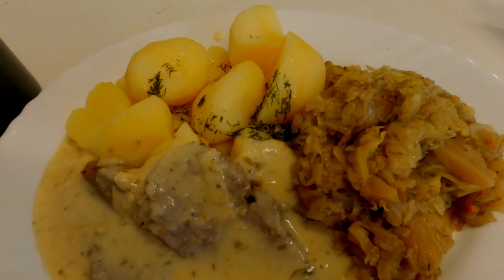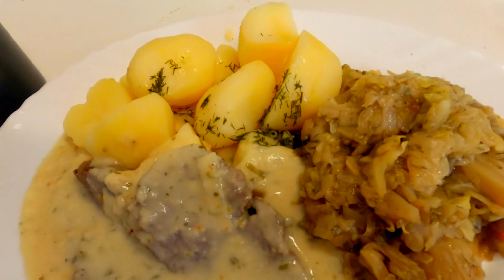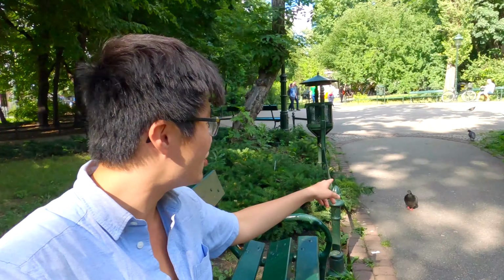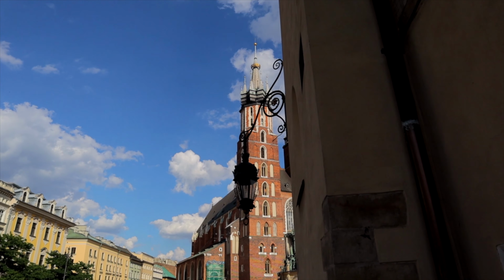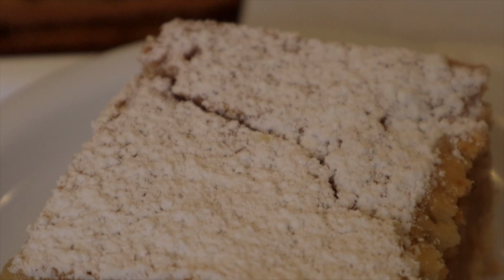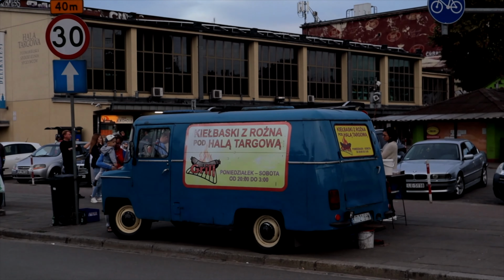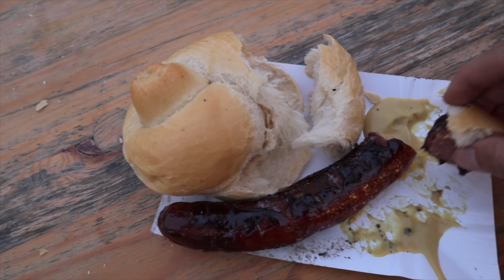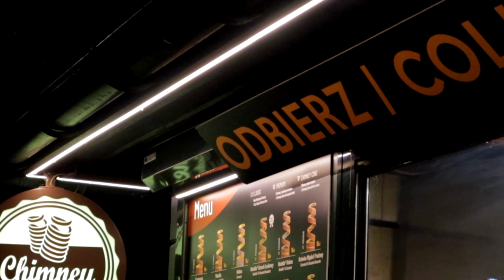POLISH STREET FOOD TOUR - KRAKOW POLAND! Kielbasa, Pierogis, Struzka Wolowa - AUTHENTIC POLISH FOOD!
Krakow, Poland - Kraków may easily be one of my favorite cities in Europe to visit, but the food is definitely one of the reasons it is so. Located in Southern Poland, this city has all types of classic eateries, from hole in the wall type venues to street side bakeries serving delicious pastries and cakes. From trying out Kielbasa sausages grilled OUT OF A VAN to a donut shop sold from a street side window, we explore the food scene of Krakow, trying out all the authentic Polish food on offer in this beautiful city!